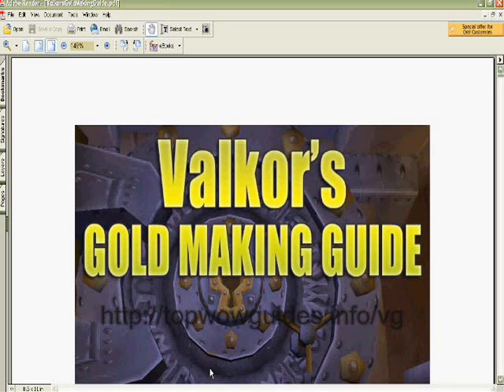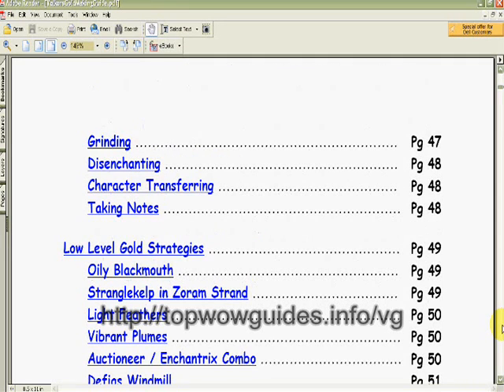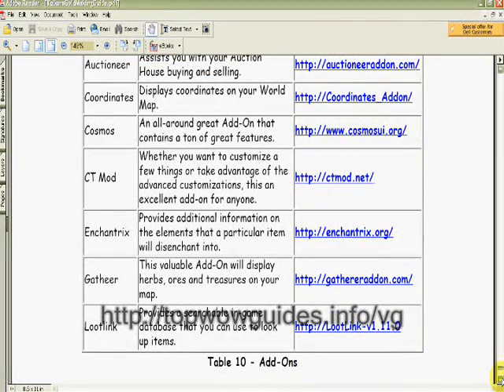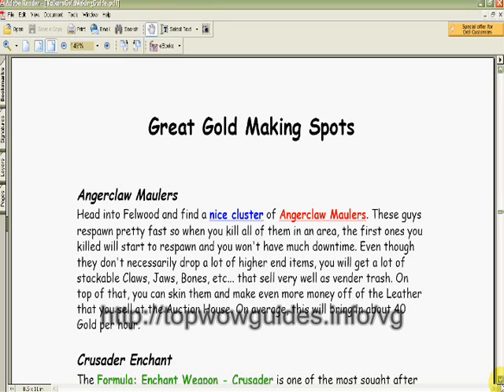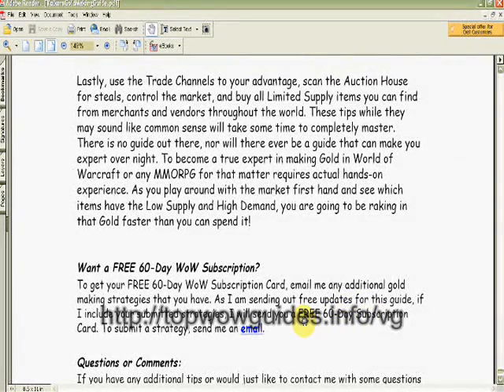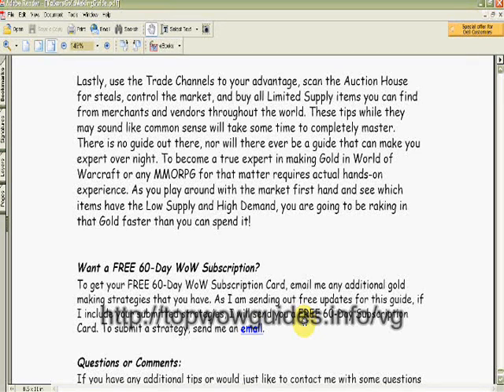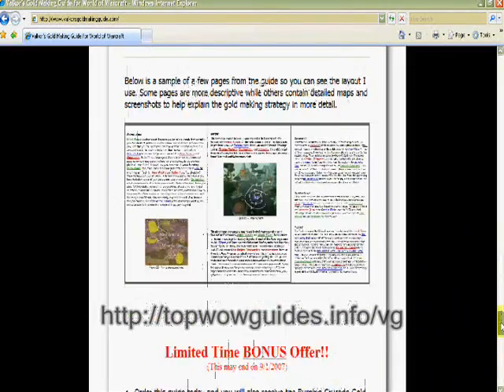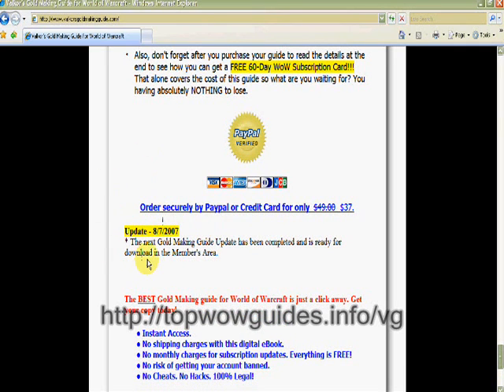Valkor's Gold Making Guide Review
Video review of Valkor's Gold Making Guide.  A gold guide written by a 3 year WoW veteran.